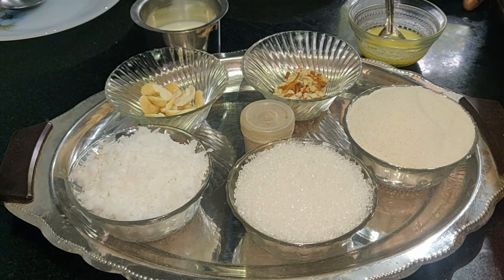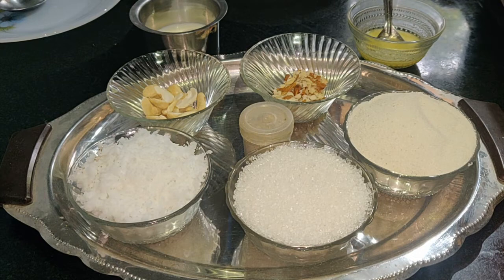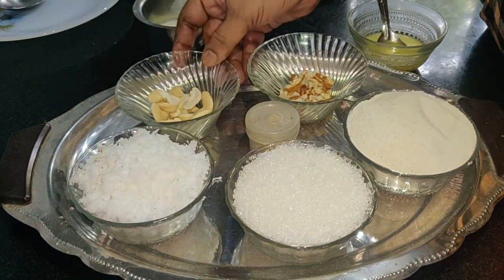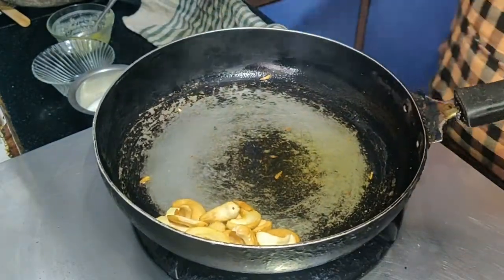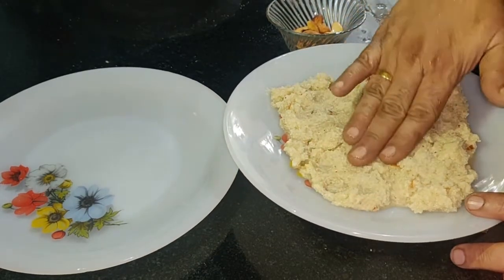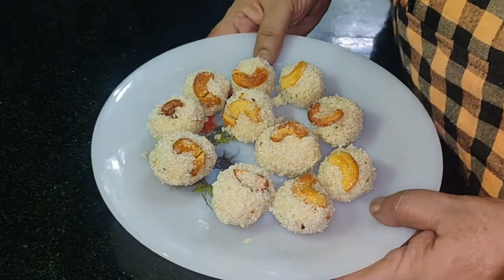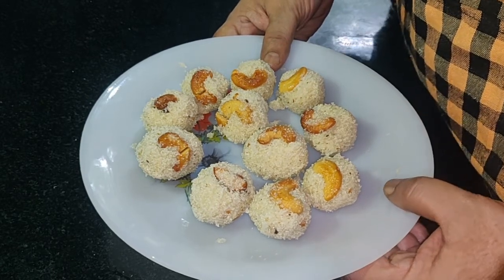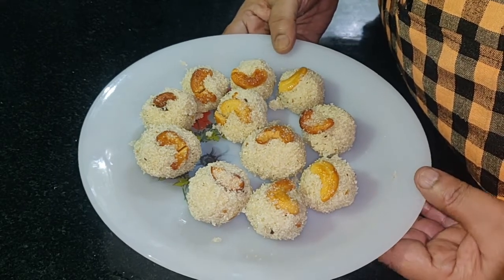Rava Laddu Easy and Simple..!!!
Show casting how to make Rava laddu in very simple way.

Ingredients:-

1 cup     Rava
1 Cup     Sugar
1 Cup     Fresh Coconut
2 tbsp     Ghee
1/2 tbsp Elaichi Powder
2 tbsp     Milk
Few Cashewnuts
Few Badam & Pistaches